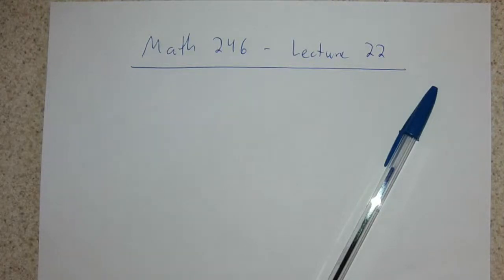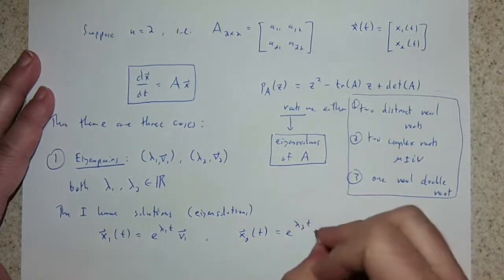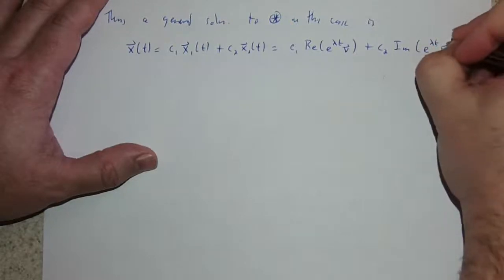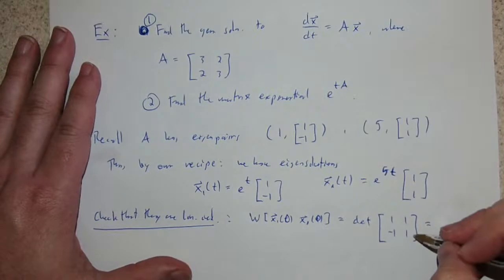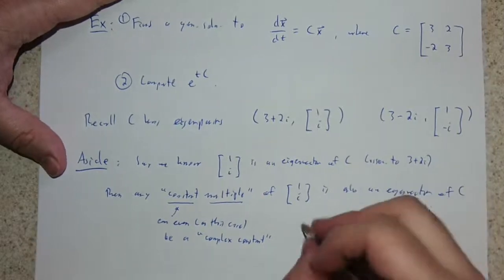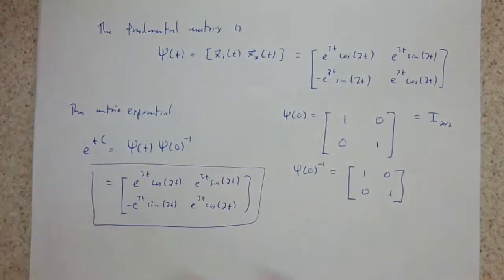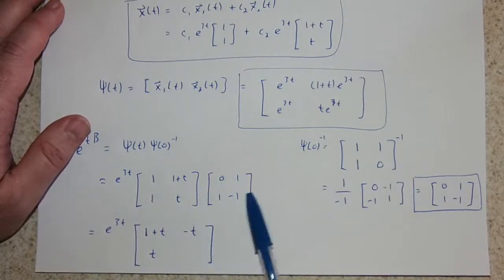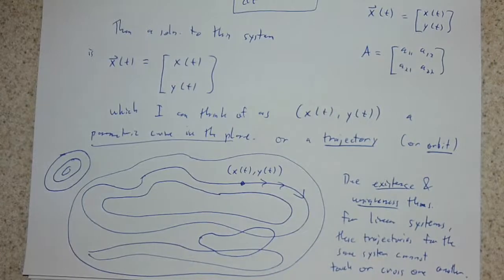Math 246 (Summer 2022) - Lecture 22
Finishing up eigenmethods; using eigenmethods to find matrix exponentials, linear planar systems